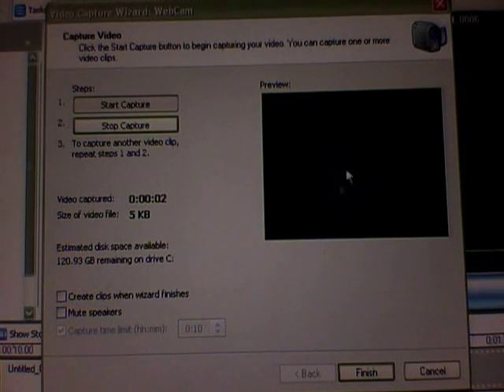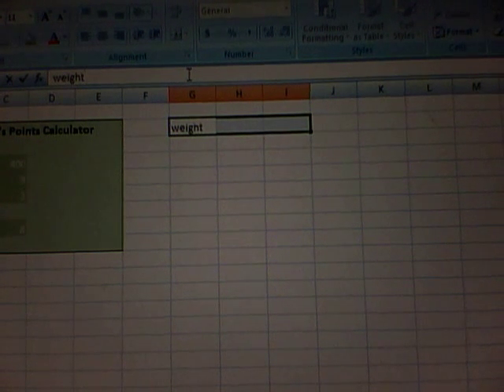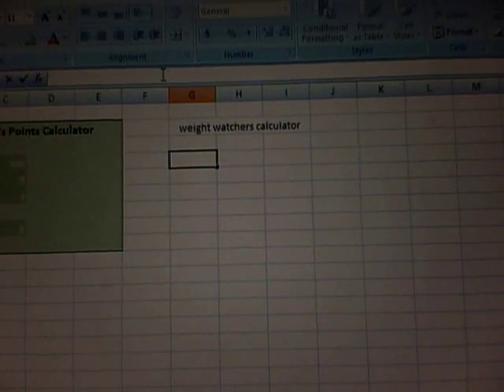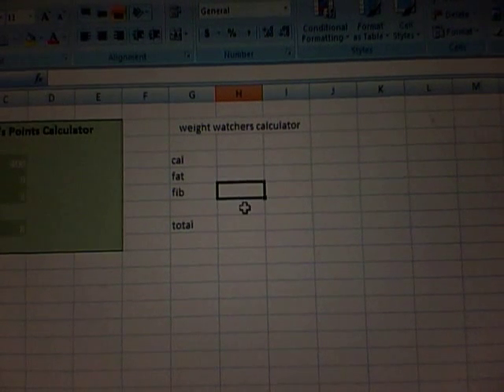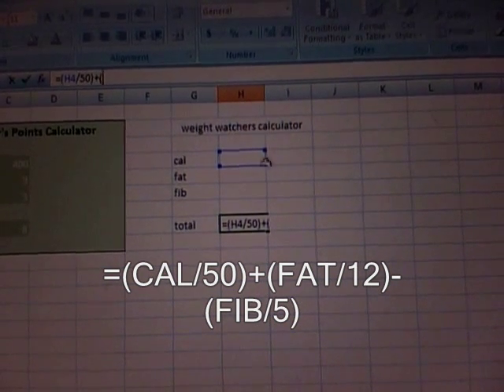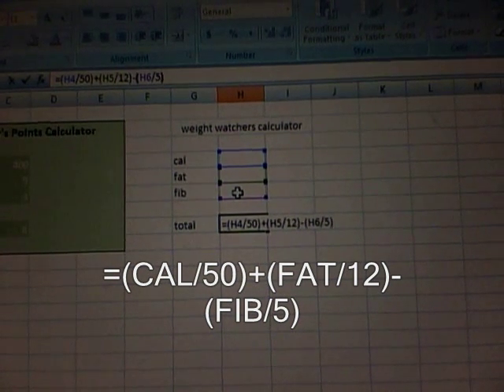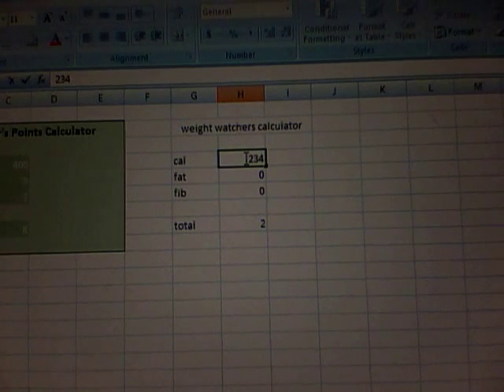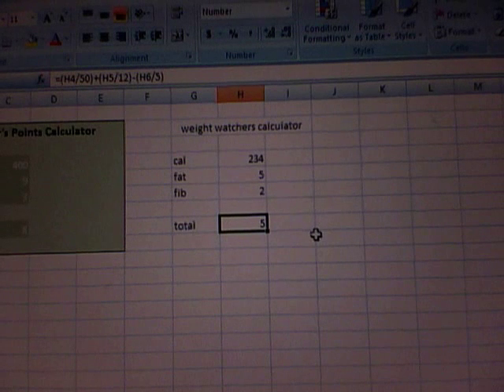How to Make Your Own Weight Watcher Calculator Using Excel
I know it's a long video, but it's worth it! I will show you how to use Microsoft Excel to make your very own Weight Watchers Points Calculator!